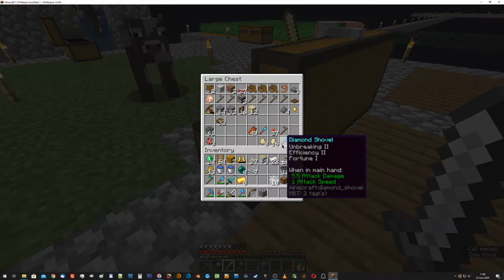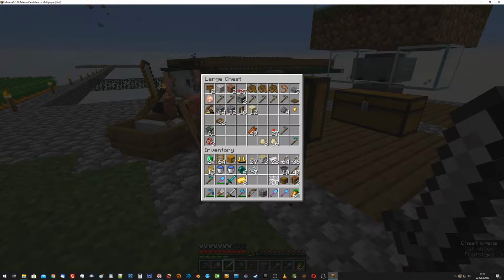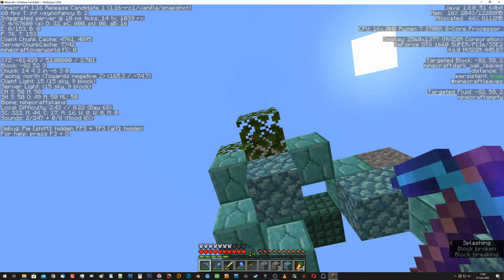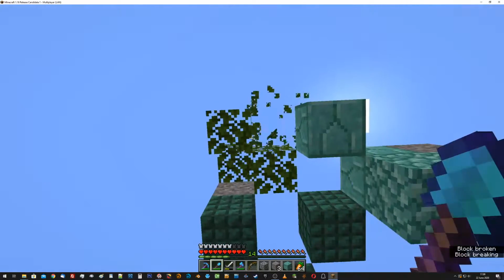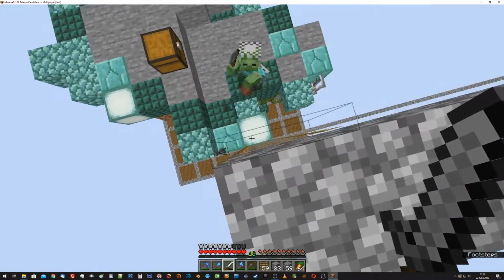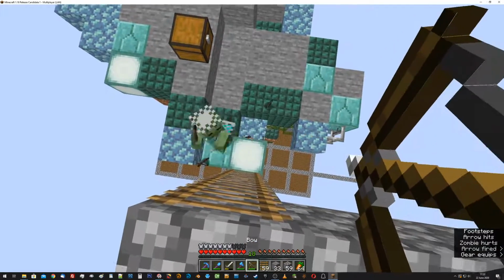Horizon Survival Episode 20: The Cow Show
We've still got a couple of islands to tear down while exposing whatever goodies are hidden inside, all while spawners keep throwing new monsters at us.